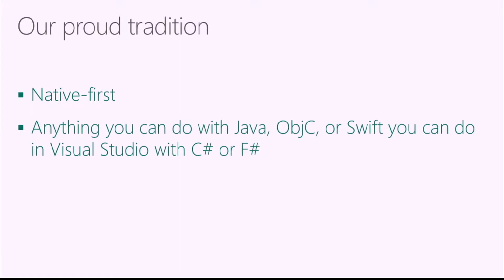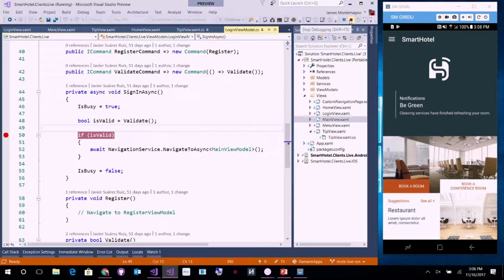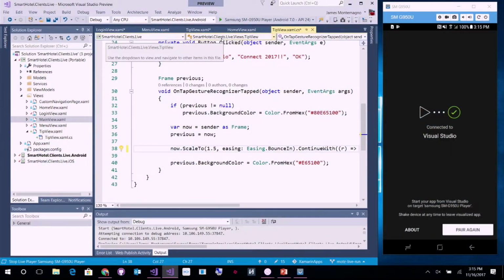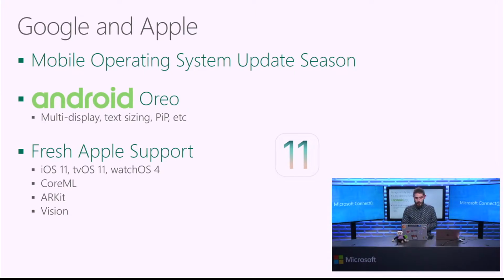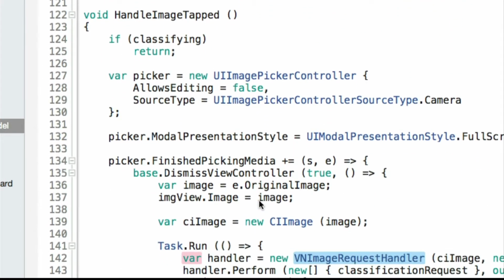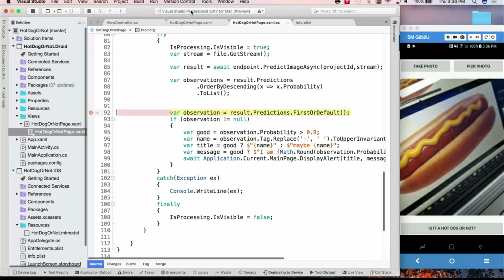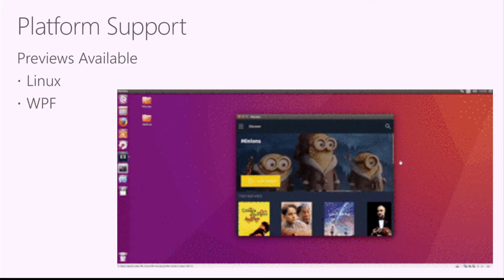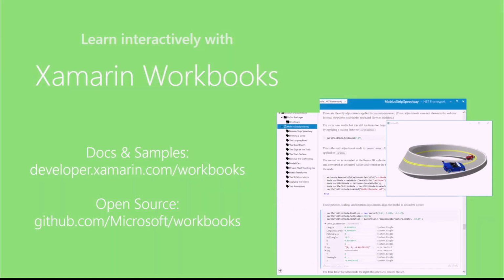Connect; 2017 Xamarin Future of app development